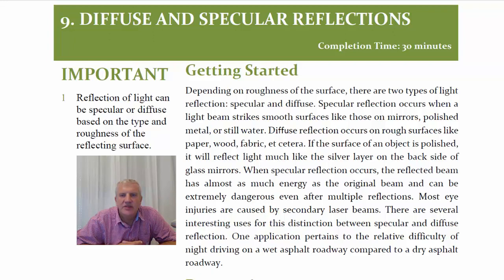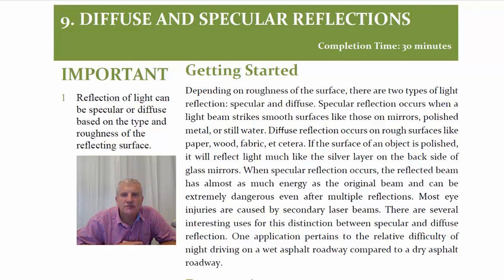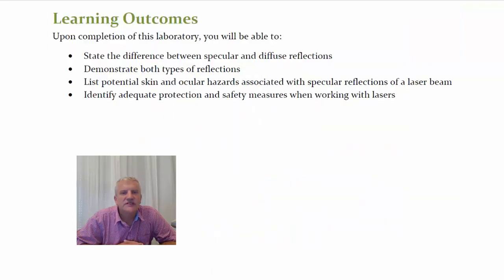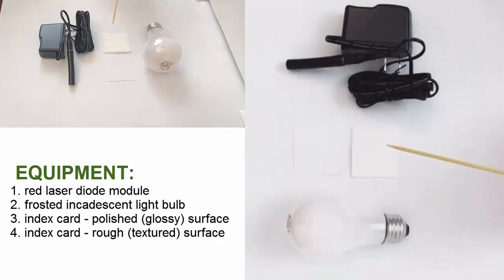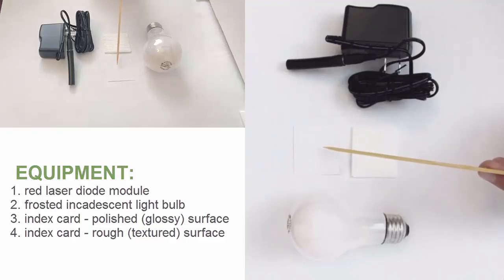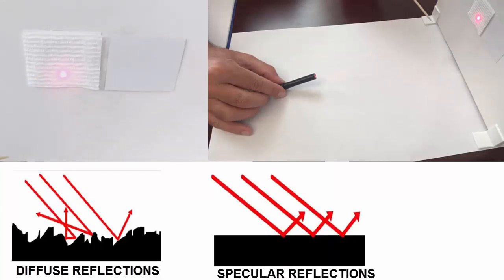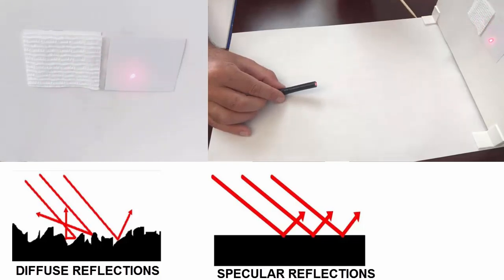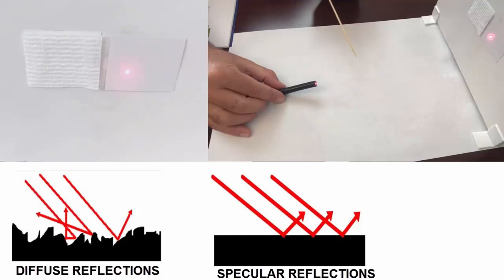Lab 9 DIFFUSE AND SPECULAR REFLECTIONS